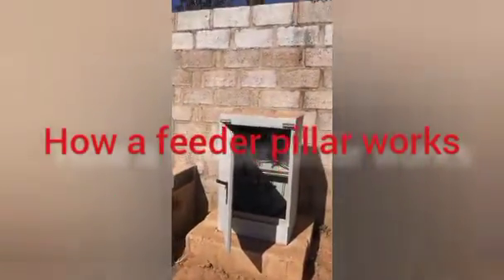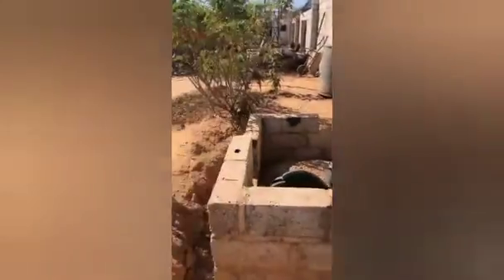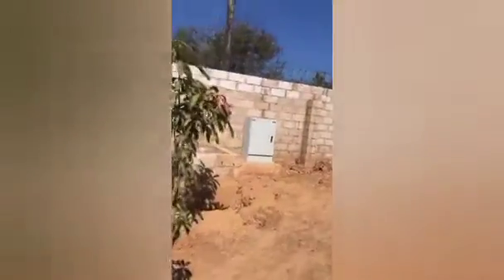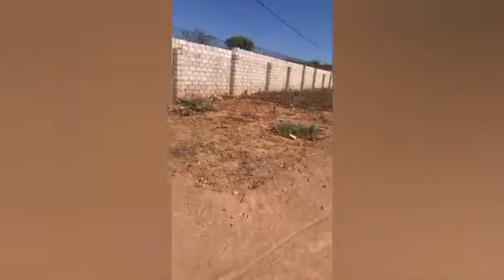different electrical works in one video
all electrical and electronic works in one video. how a feederpillar works, how to put scaffold, how to connect a photocell, how to connect a twogun switch.